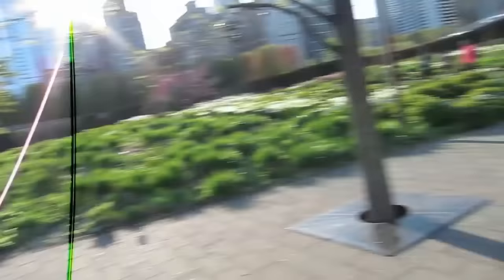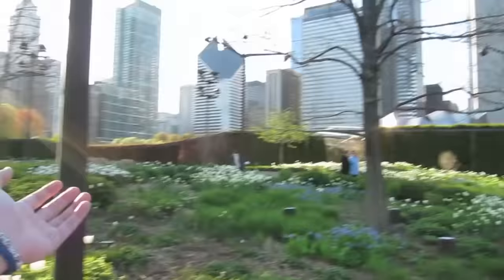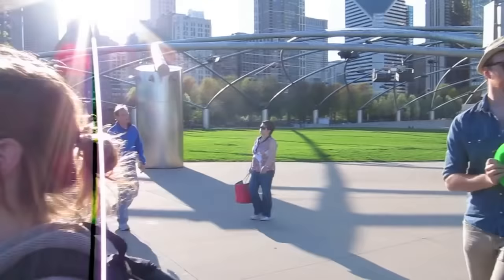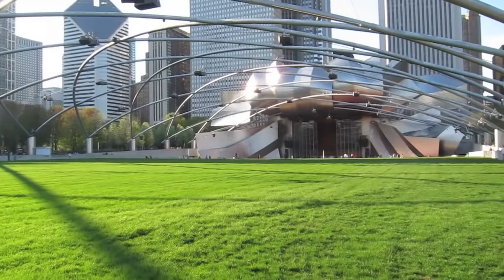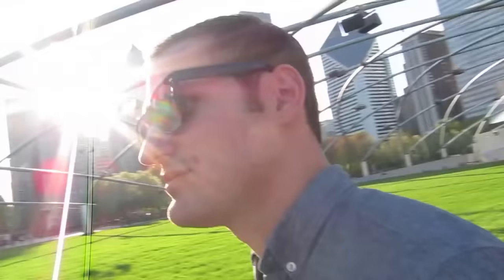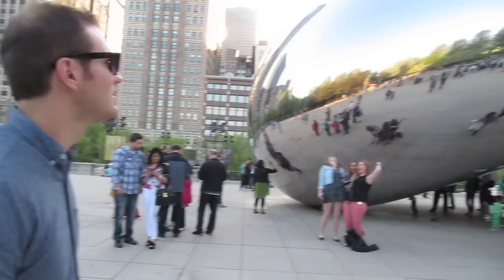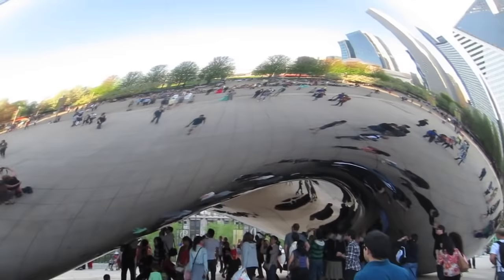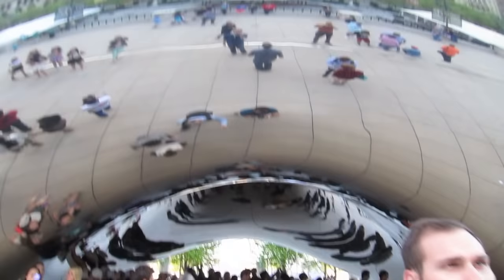THE BEAN! Chicago's Millennium Park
My friend Bryan and I recently had the chance to visit the great city of Chicago, Illinois! While there, visited some of Chicago's best attractions. On this excursion, we explored Millennium Park, which includes the world famous Cloud Gate ("The Bean") sculpture, and Frank Ghery's Jay Pritzker Pavilion.

Comment Question: What's your favorite piece of art?